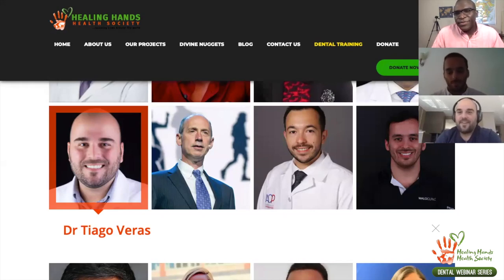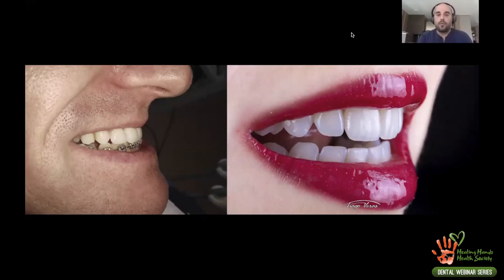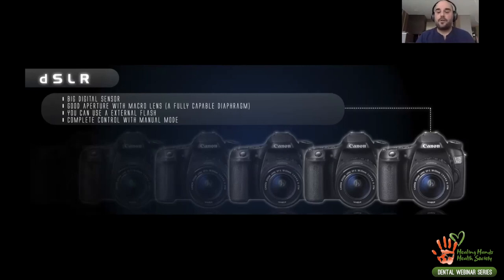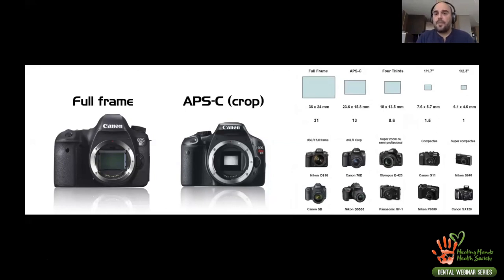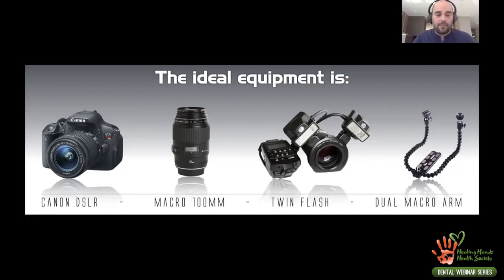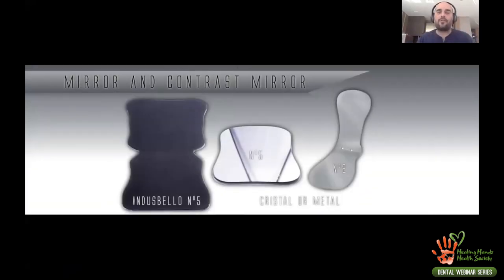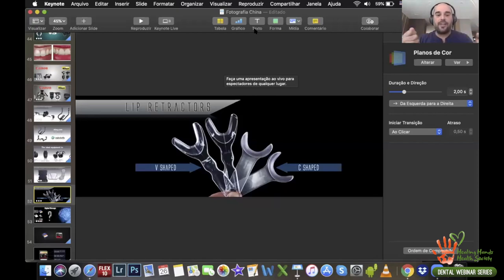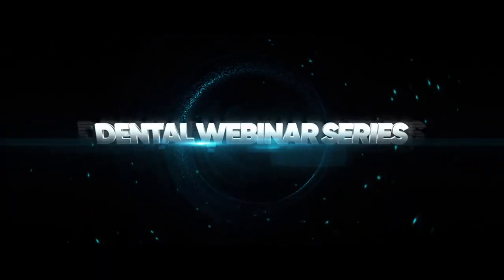Basics of Dental Photography By Dr Tiago Veras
This webinar series dental is designed to keep the target audience abreast  of current practice and to foster cohesion at this time of social isolation amongst the African dental community.

The series is hosted by Healing Hands Health Society,